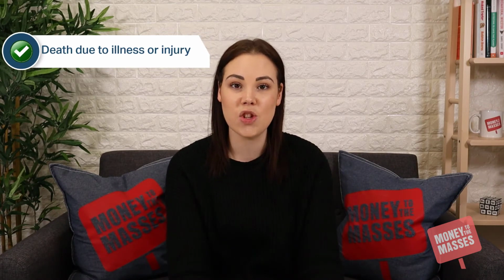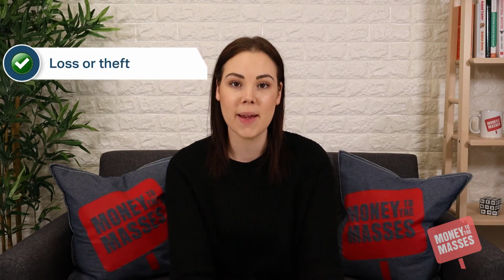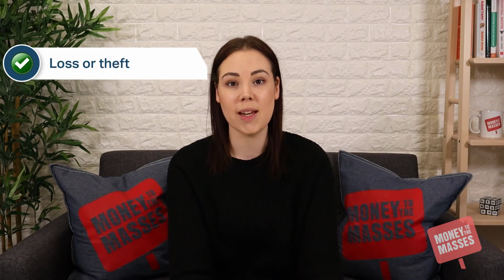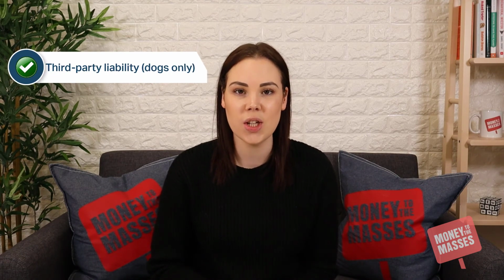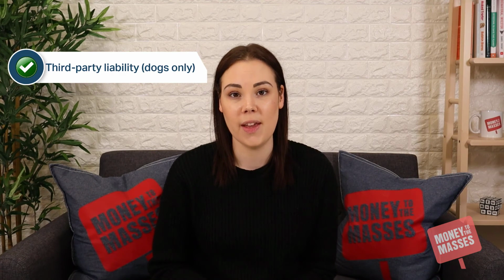What does pet insurance cover?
In this video, Lauren the senior consumer writer at Money to the Masses, shares what pet insurance does and does not cover.

For more information on pet insurance you may find our complete guide to pet insurance useful

Since 2010 Money to the Masses has been helping people with their personal finances for FREE. Every year it helps over a million people but that's not enough. Help me help more people by sharing Money to the Masses with your family, friends and colleagues.